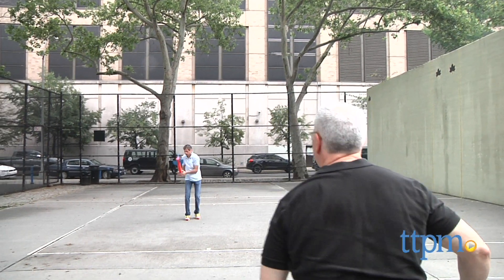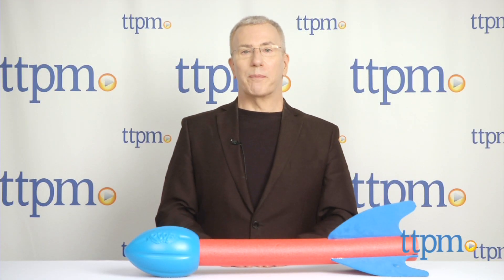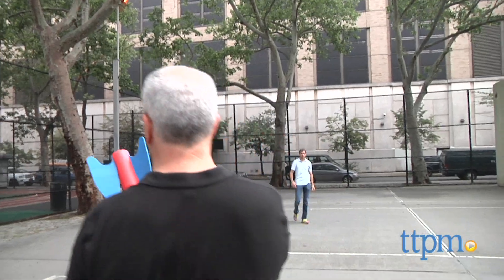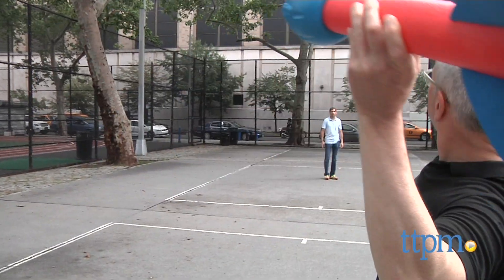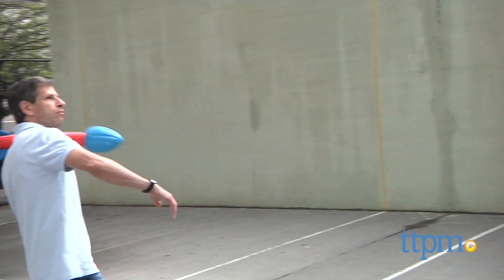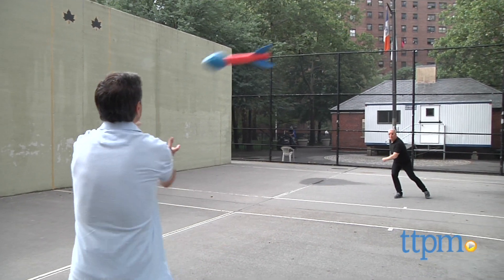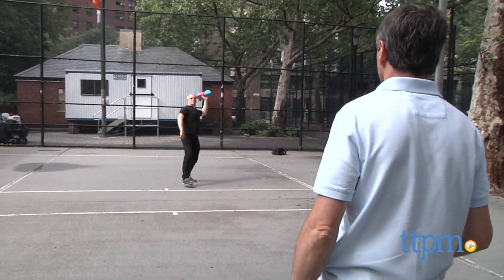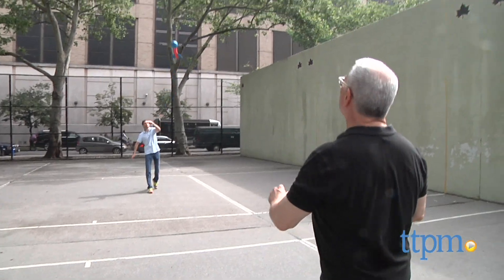Titan Torpedo Football from Poof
Titan Torpedo Football is a 29-inch foam torpedo football designed for throwing like a javelin. For full review and shopping info

Product Info:
The Titan Torpedo is a 29-inch foam torpedo designed for throwing. It's well-balanced and easy to throw either like a javelin (holding the shaft) or as a football (holding the compressed foam head of the torpedo). It's well-balanced and flies really well. While the company says it will fly 300 feet, we weren't able to get it to go that far, but it really is fun for variations on catch. It's great for outdoors, and particularly good for the beach where there's lots of open space.